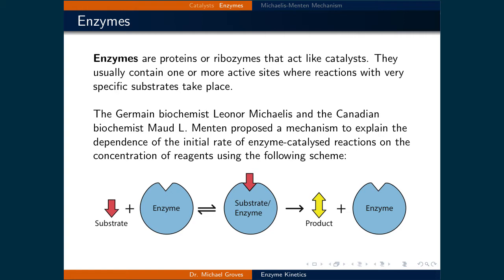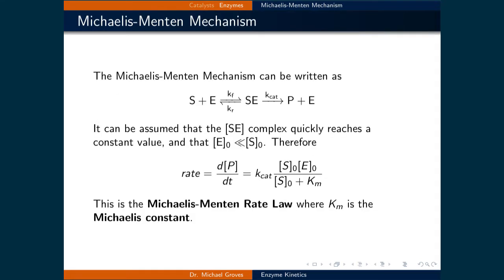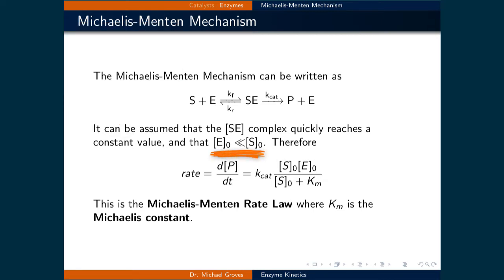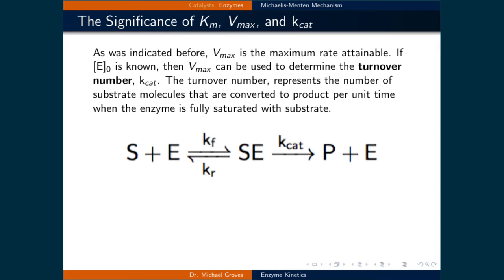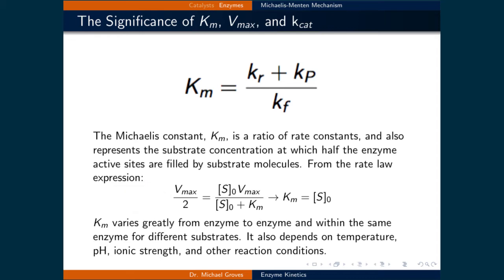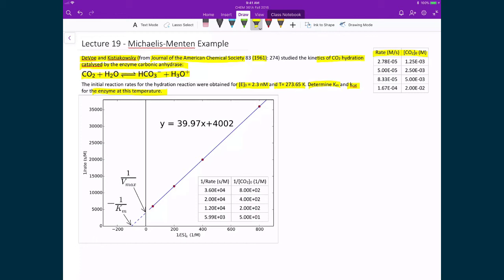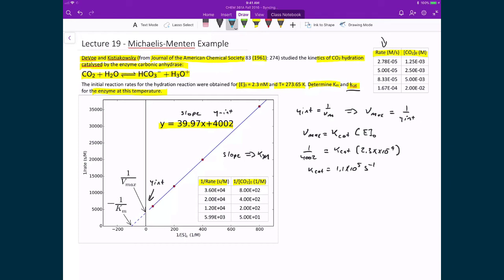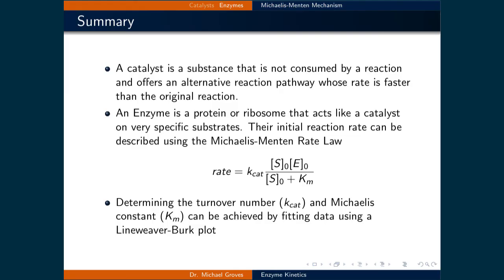Lecture 19 (2 of 2) - Michaelis-Menten Enzyme Rate Law